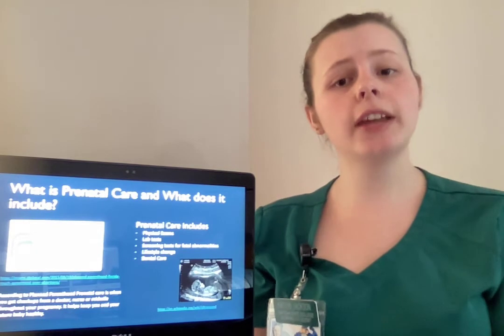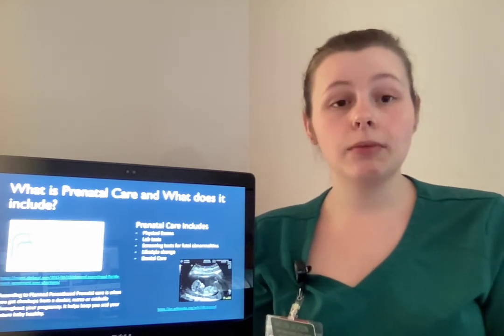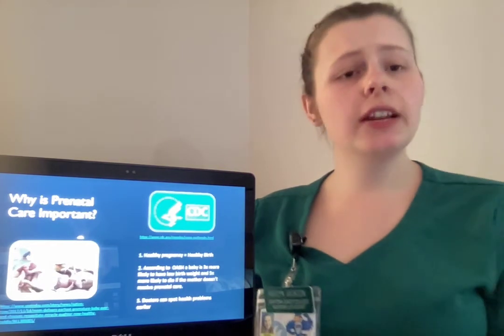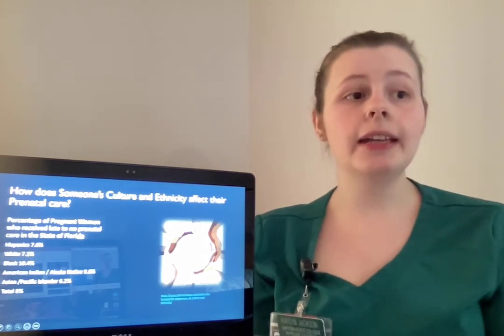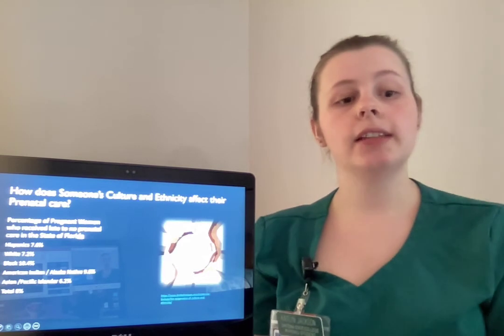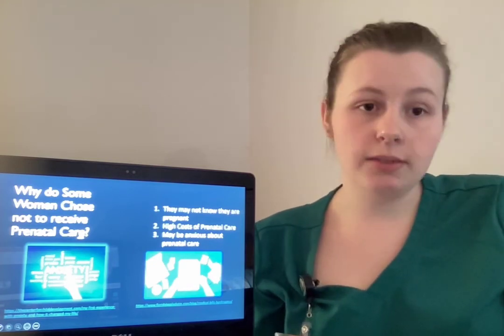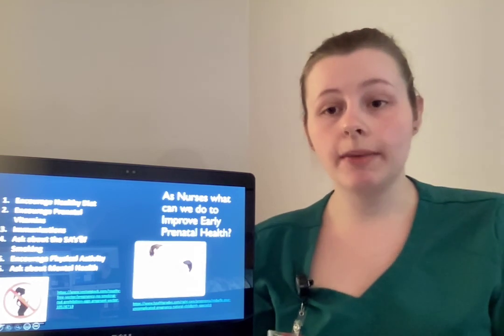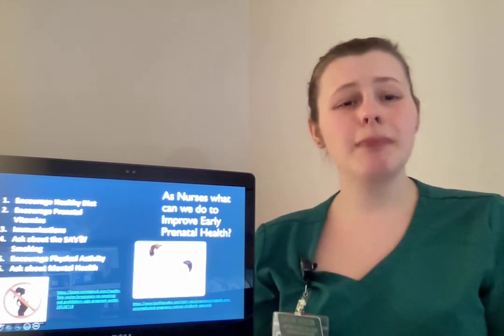Increasing the Proportion of Pregnant Women Who Receive Early And Adequate Prenatal Care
NUR 1010 Community Research Project  - Increasing the Proportion of Pregnant Women Who Receive Early And Adequate Prenatal Care.